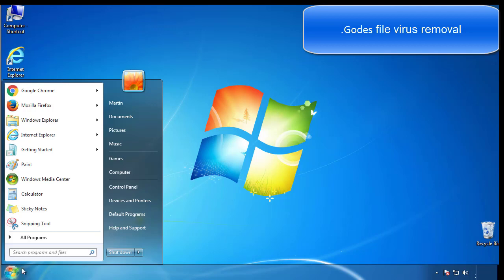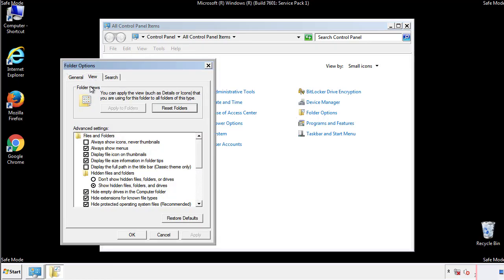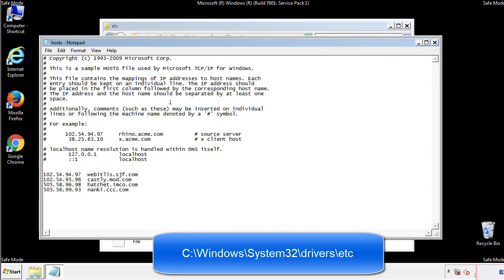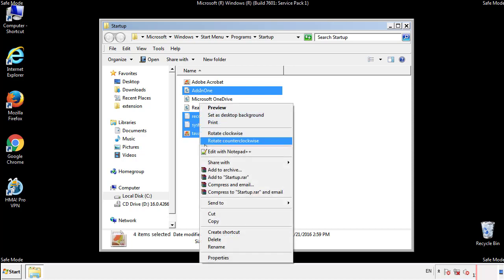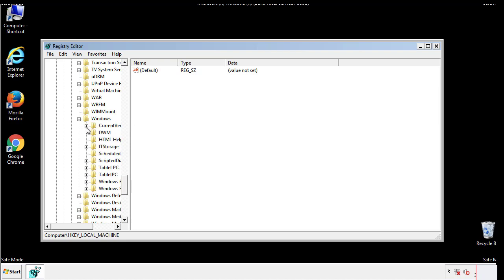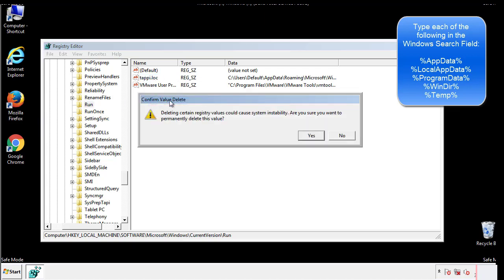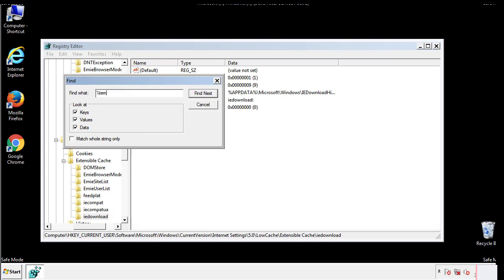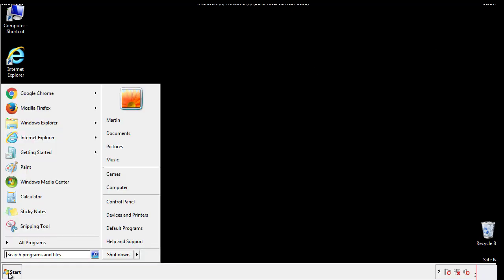.Godes File Virus Ransomware Removal Guide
This video will show you how to remove .Godes File Virus from you computer. If you still need help we have a detailed guide to help you with all the steps